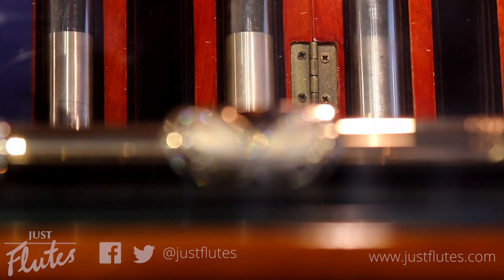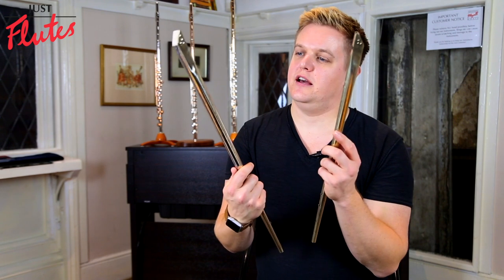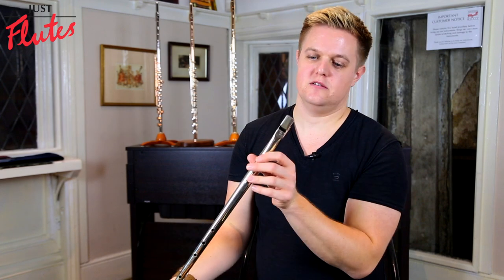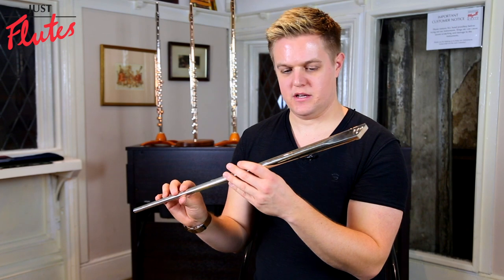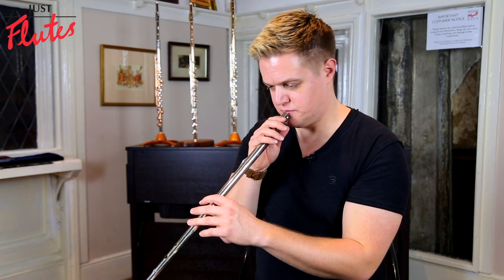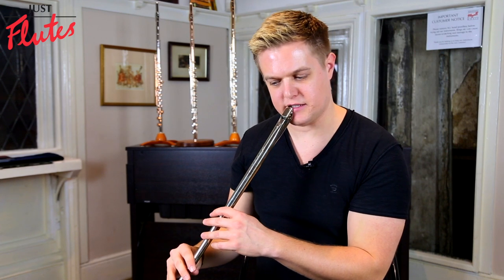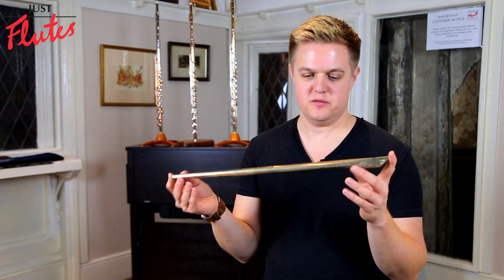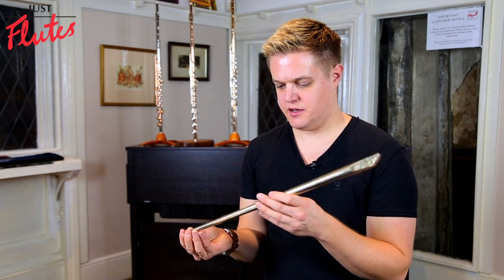Philippe Barnes on Whistle: Dave Shaw Whistles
Philippe Barnes play tests Shaw low D and low F whistles.

These are made in the UK with a tapered design, from solid nickel silver sheet with hardwood insert, and have a haunting sound. they are also available in high D, C and E flat.